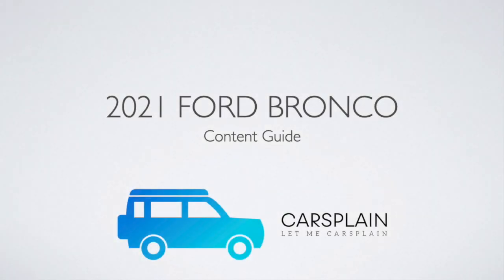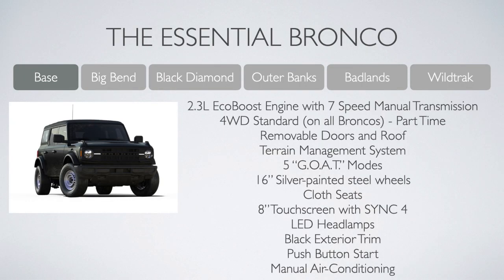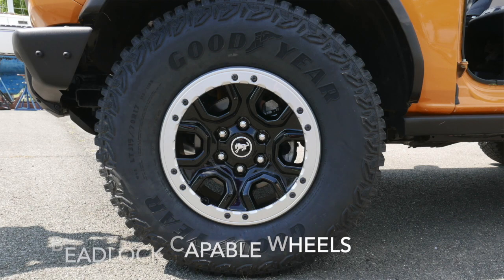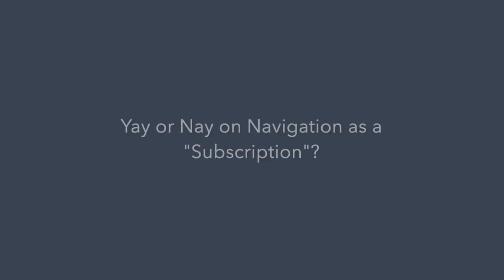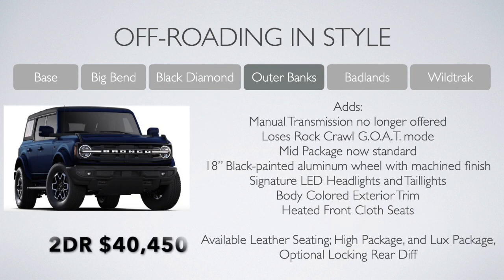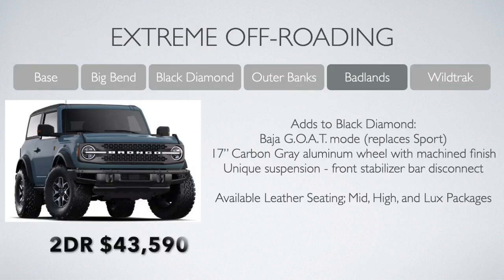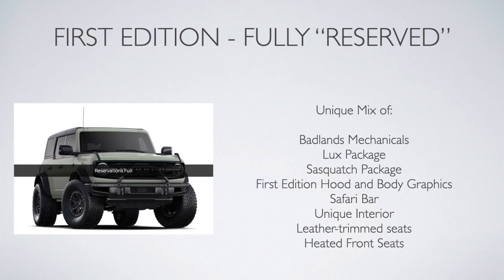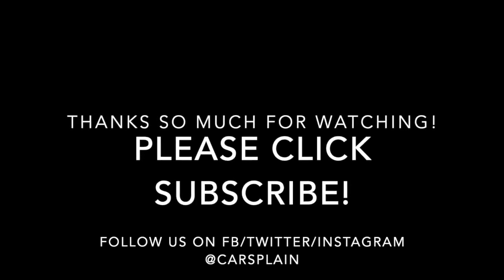Good, Better, Best - 2021 Ford Bronco Content Guide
Learn about all the different trims and models within the 2021 Ford Bronco offering. Base, Big Bend, Black Diamond, Outer Banks, Badlands, Wildtrak and First Edition!

Base 0:33
Big Bend 2:53
Mid Package 3:29
Black Diamond: 4:20
Outer Banks 5:03
High Package 5:47
Lux Package 6:04
Badlands 6:31
Wildtrak 7:08
First Edition 7:49
Package Matrix 8:20